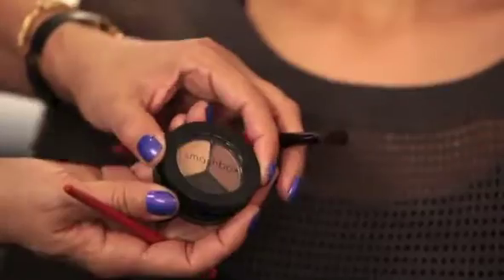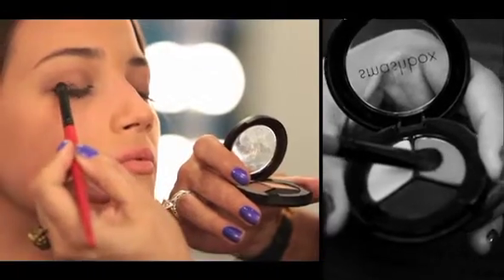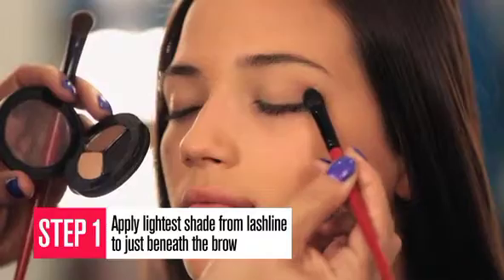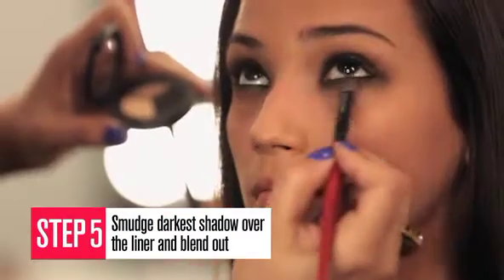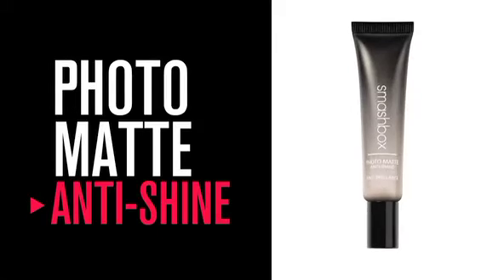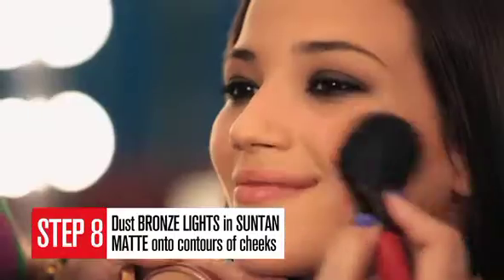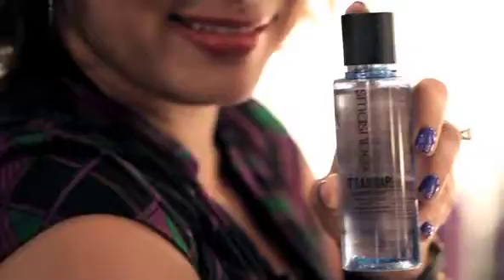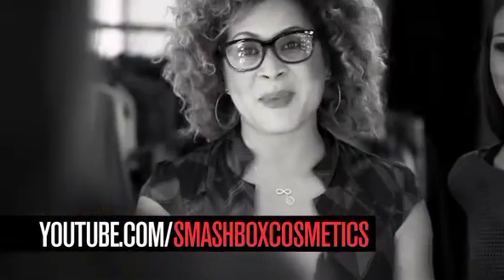THE ULTIMATE MATTE SMOKY EYE от Smashbox | Aromateque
Линия Smashbox разработана для того, чтобы гарантировать каждой женщине, где бы она ни находилась – в помещении, на съемках, в магазине или дома – возможность превратить специально полученные знания студийных визажистов в свои ежедневные красочные будни!